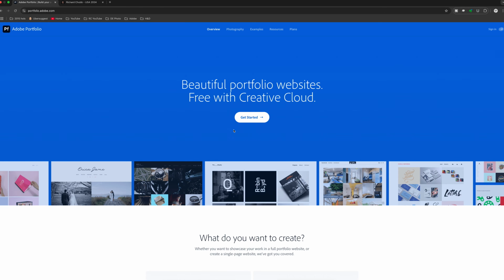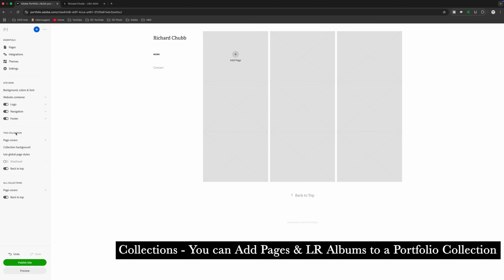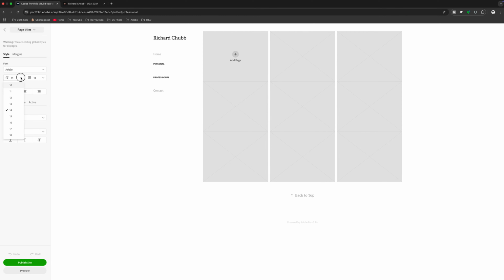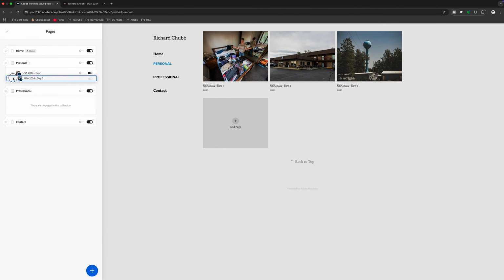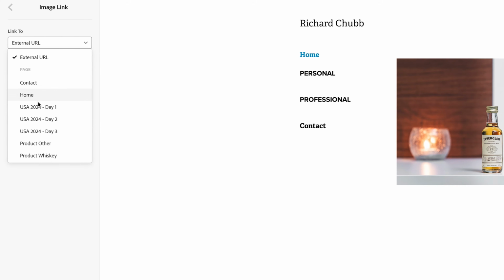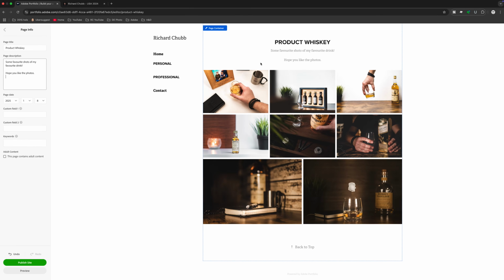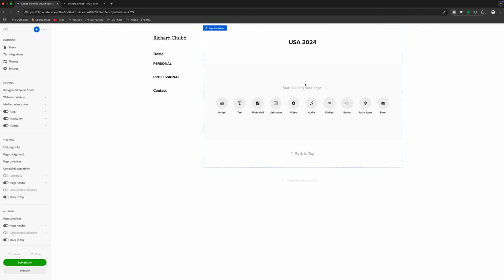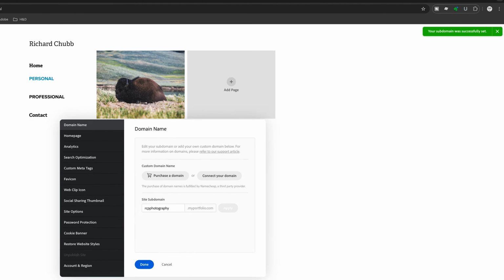Adobe Portfolio Guide - Start to Finish FULL SET UP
Adobe Portfolio is a free, easy to use Portfolio builder. In this video, I show you how to set it up.

From choosing a theme, to publishing your Portfolio. What's more, this Portfolio builder is free to anyone on a Creative Cloud Package!!

Memory Cards
In Camera Back Up Card
Portable SSD Hard Drive

00:00 Introduction
00:53 Choosing the Theme
02:37 Dashboard Overview
04:36 What are Collections
06:12 Setting up the Structure
09:42 Adding Albums from Lightroom
14:05 Setting up the Homepage
18:57 Adding Album Descriptions
20:18 Adding Galleries within Galleries
28:28 Summary